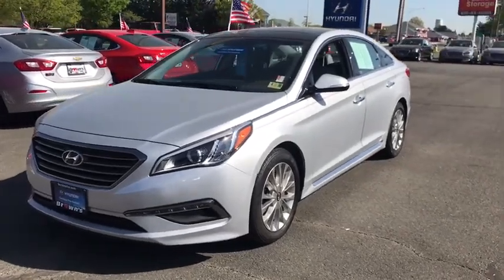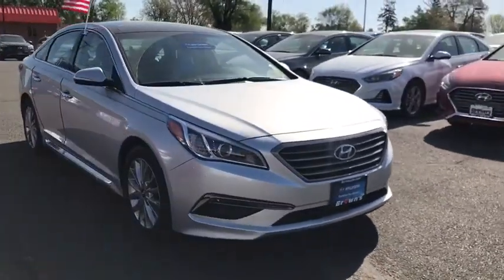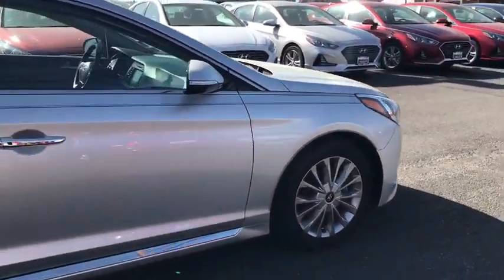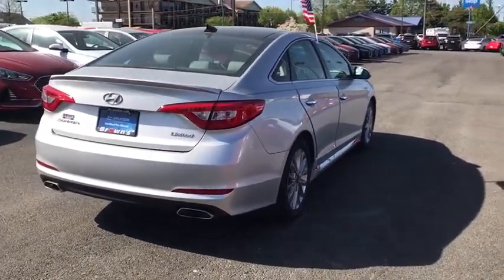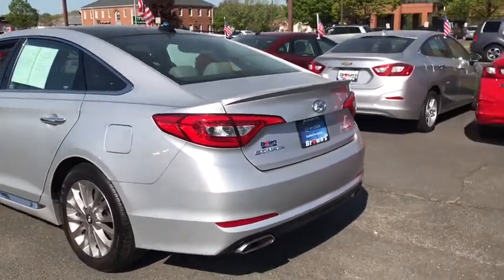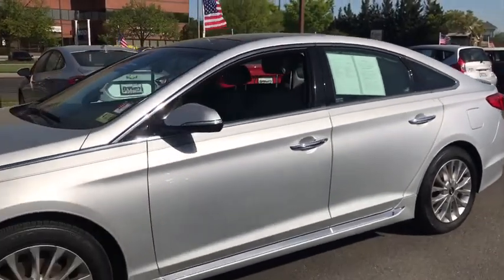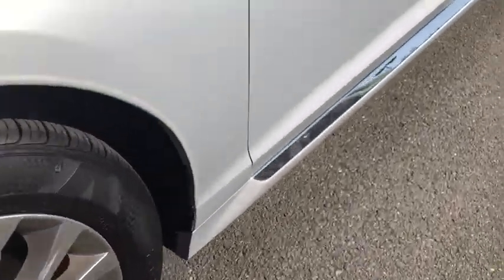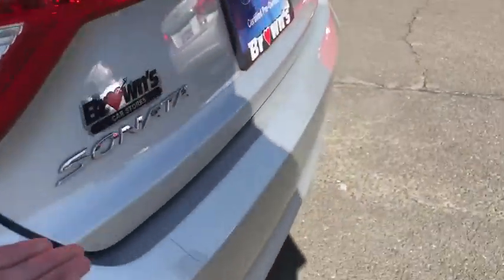2015 Hyundai Sonata Manassas, Chantilly, Fairfax, Woodbridge, Centreville, VA P3558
Symphony Silver Used 2015 Hyundai Sonata available in Manassas, Virginia at Browns Manassas Hyundai. Servicing the Chantilly, Fairfax, Woodbridge, Centreville, VA area.
2015 Hyundai Sonata 2.4L Limited - Stock#: P3558 - VIN#: 5NPE34AF5FH031134

Certified Pre Owned! Covered by Hyundai's 10 year/100,000 mile powertrain warranty. Nicely equipped with the Tech Package which includes: Panoramic Sunroof, HID Headlamps, Premium Infinity Sound System, Memory Seats, Heated Cooled Leather Seats, and so much more! Come by and see this beautiful Sonata today!!
150 Amp Alternator,18.5 Gal. Fuel Tank,2-Way Power Passenger Seat -inc: Power Cushion Tilt,2.88 Axle Ratio,3 12V DC Power Outlets,4-Wheel Disc Brakes w/4-Wheel ABS Front Vented Discs Brake Assist and Hill Hold Control,4497# Gvwr,60-40 Folding Bench Front Facing Heated Fold Forward Seatback Rear Seat,80-Amp/Hr 640CCA Maintenance-Free Battery w/Run Down Protection,ABS And Driveline Traction Control,Air Filtration,Airbag Occupancy Sensor,Analog Display,Back-Up Camera,Blind Spot Sensor,Blue Link Emergency S.O.S,Bluetooth Wireless Phone Connectivity,Body-Colored Front Bumper,Body-Colored Power w/Tilt Down Heated Side Mirrors w/Manual Folding and Turn Signal Indicator,Body-Colored Rear Bumper,CARGO NET (PIO),CARPETED FLOOR MATS (PIO),Cargo Space Lights,Carpet Floor Trim and Carpet Trunk Lid/Rear Cargo Door Trim,Chrome Bodyside Insert,Chrome Door Handles,Chrome Grille,Chrome Side Windows Trim and Black Front Windshield Trim,Clearcoat Paint,Compact Spare Tire Mounted Inside Under Cargo,Compass,Cruise Control w/Steering Wheel Controls,Curtain 1st And 2nd Row Airbags,Day-Night Auto-Dimming Rearview Mirror,Delayed Accessory Power,Driver And Passenger Visor Vanity Mirrors w/Driver And Passenger Illumination,Driver Foot Rest,Driver Knee Airbag,Dual Stage Driver And Passenger Front Airbags,Dual Stage Driver And Passenger Seat-Mounted Side Airbags,Dual Zone Front Automatic Air Conditioning,Electric Power-Assist Speed-Sensing Steering,Electronic Stability Control (ESC),Engine Immobilizer,Engine: 2.4L GDI 4-Cylinder,FIRST AID KIT (PIO),FOB Controls -inc: Trunk/Hatch/Tailgate,Fade-To-Off Interior Lighting,Fixed Rear Window w/Defroster,Front And Rear Anti-Roll Bars,Front And Rear Map Lights,Front Center Armrest and Rear Center Armrest,Front Cupholder,Front Windshield -inc: Sun Visor Strip,Front-Wheel Drive,Full Carpet Floor Covering,Full Cloth Headliner,Full Floor Console w/Covered Storage Mini Overhead Console w/Storage and 3 12V DC Power Outlets,Fully Automatic Projector Beam Halogen Daytime Running Headlamps w/Delay-Off,Fully Galvanized Steel Panels,GRAY LEATHER SEATING SURFACES,Gas-Pressurized Shock Absorbers,Gauges -inc: Speedometer Odometer Engine Coolant Temp Tachometer Trip Odometer and Trip Computer,HVAC -inc: Underseat Ducts and Console Ducts,Heated Front Bucket Seats -inc: multi-adjustable bucket seatback pockets 8-way power driver's seat w/2-way power lumbar support and 6-way power passenger seat and impact reducing front seats,HomeLink Garage Door Transmitter,Illuminated Locking Glove Box,Instrument Panel Covered Bin Driver / Passenger And Rear Door Bins,Interior Trim -inc: Simulated Wood Instrument Panel Insert Simulated Wood Door Panel Insert and Metal-Look Interior Accents,LED Brakelights,Leather Seating Surfaces,Leather Steering Wheel,Leather/Metal-Look Gear Shift Knob,Leatherette Door Trim Insert,Light Tinted Glass,Lip Spoiler,Manual Anti-Whiplash Adjustable Front Head Restraints and Manual Adjustable Rear Head Restraints,Manual Tilt/Telescoping Steering Column,Multi-Link Rear Suspension w/Coil Springs,OPTION GROUP 05,Outboard Front Lap And Shoulder Safety Belts -inc: Rear Center 3 Point Height Adjusters and Pretensioners,Outside Temp Gauge,Perimeter Alarm,Perimeter/Approach Lights,Power 1st Row Windows w/Driver And Passenger 1-Touch Up/Down,Power Door Locks w/Autolock Feature,Power Rear Windows and w/Manual Sun Blinds,Proximity Key For Doors And Push Button Start,Quasi-Dual Stainless Steel Exhaust w/Chrome Tailpipe Finisher,REAR BUMPER APPLIQUE (PIO),REVERSIBLE CARGO TRAY (PIO),Radio w/Seek-Scan Clock Speed Compensated Volume Control Steering Wheel Controls and Voice Activation,Rear Child Safety Locks,Rear Cupholder,Redundant Digital Speedometer,Remote Keyless Entry w/Integrated Key Transmitter 2 Door Curb/Courtesy Illuminated Entry Illuminated Ignition Switch and Panic Button,Remote Releases -Inc: Power Cargo Access and Power Fuel,SYMPHONY SILVER,Selective Service Internet Access,Side Impact Beams,Speed Sensitive Variable Intermittent Wipers,Steel Spare Wheel,Strut Front Suspension w/Coil Springs,Systems Monitor,TRUNK HOOK (PIO),Tire Specific Low Tire Pressure